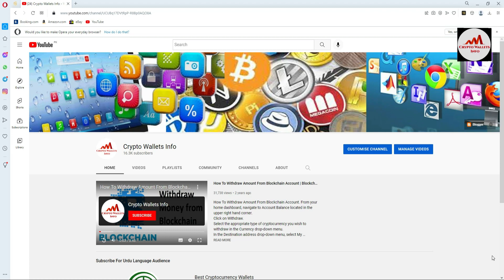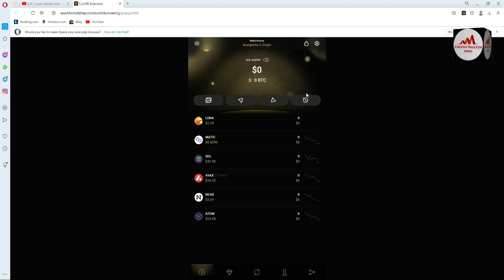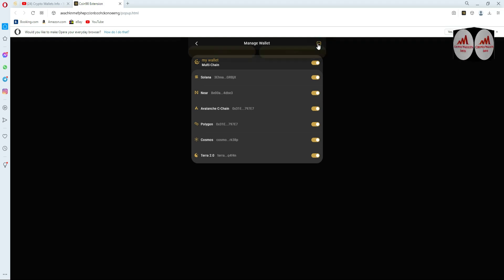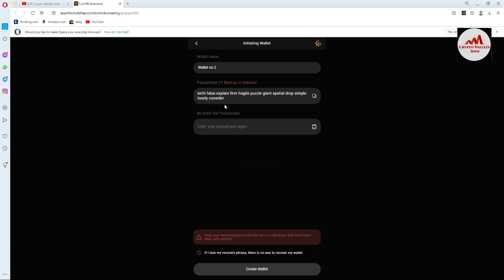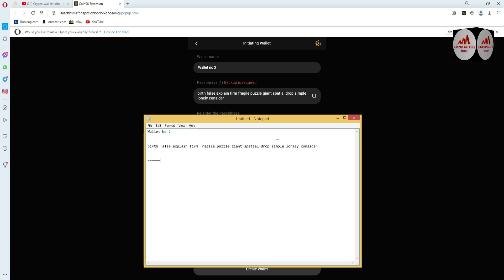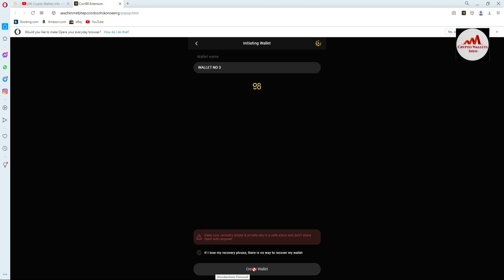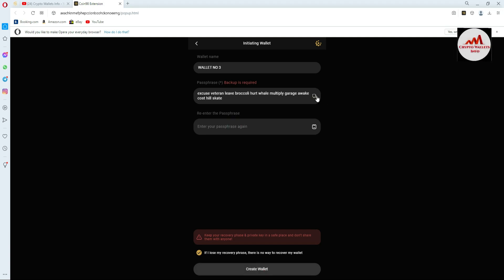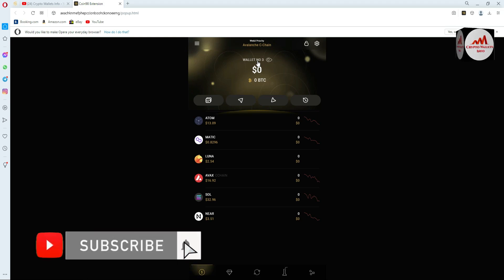How To Create multiple Accounts in Coin98 Wallet | Crypto Wallets Info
How To Create multiple Accounts in Coin98 Wallet | Crypto Wallets Info. crypto super app designed to seamlessly connect a billion users to the crypto world safely and securely. We offer users across the globe a comprehensive and trusted ecosystem of essential services including but not limited to a non-custodial, multi-chain NFT & cryptocurrency wallet, built-in DEXs, Cross-chain Bridge & DApp Browser, a powerful Terminal, attractive Earn, Gift & Campaign, and Others.
We aim at creating a great decentralized experience possible for both veterans and newbies on their journey in the crypto world and contributing to the accelerated growth and mass adoption of blockchain technology.